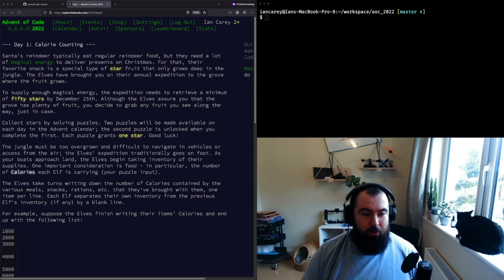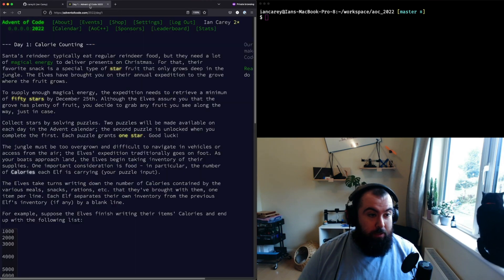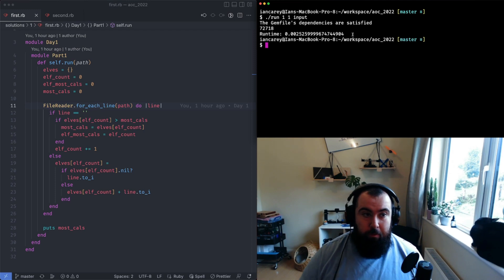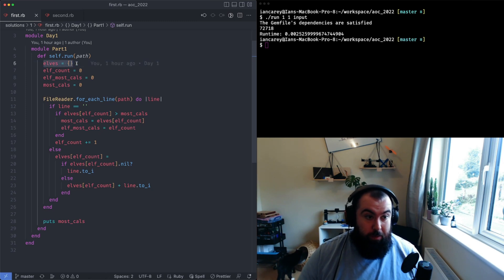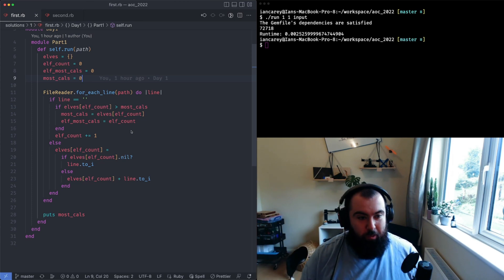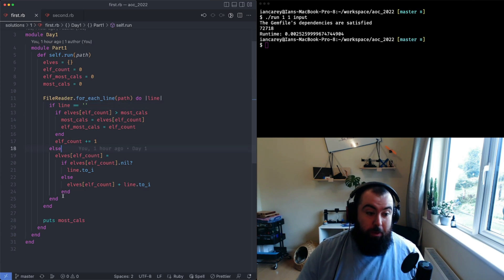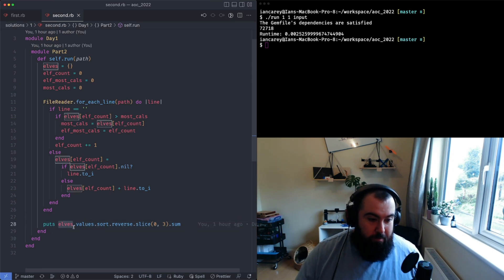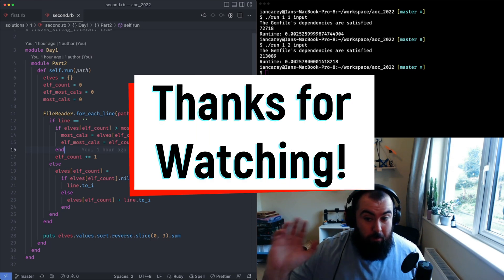Advent of Code 2022 - Day 1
Welcome folks to Day 1 of Advent of Code 2022! I am attempting to solve every day of Advent of Code and upload a short (-ish) explainer video each day! Hope you enjoy! You can find a link to my code for each day below.